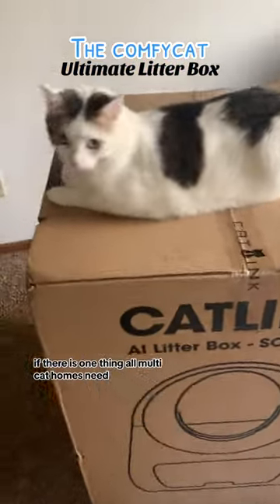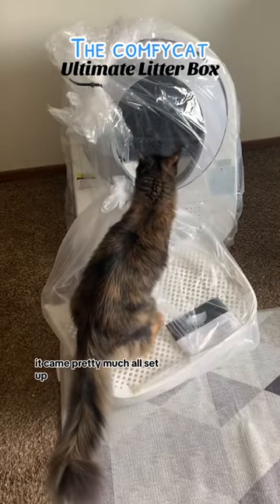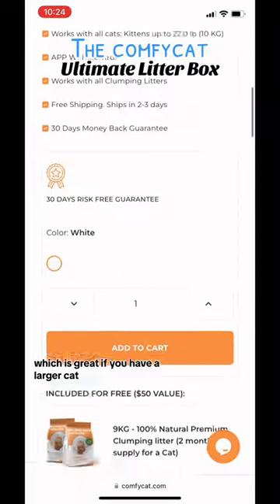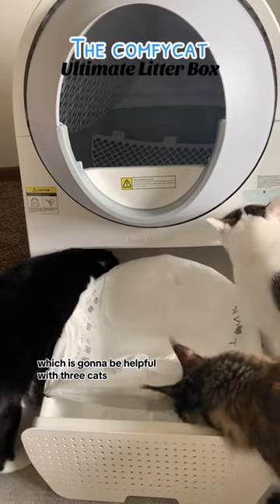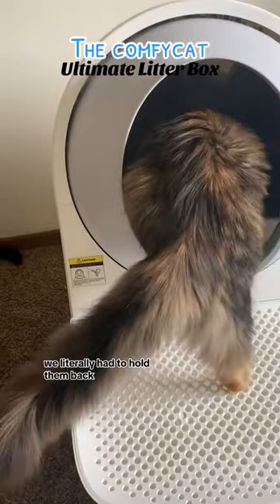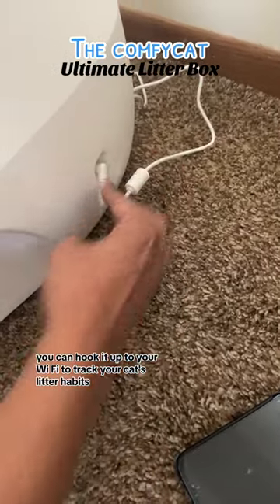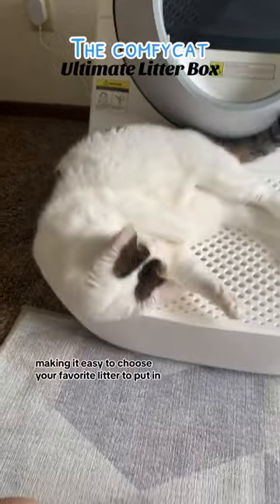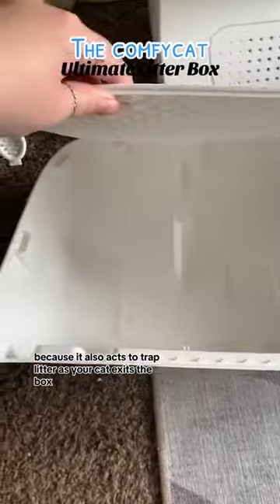ComfyCat Automatic Litter Box Review | Self-Cleaning Litter Box | Cute Cat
Cat videos
Cat meowing
Cat tv
Cat sounds
Cat sounds to attract cats
Cat voices
Cat song
Cat fighting
Cat noise
Cats funny video
Cats meowing to attract cats
Cats and cucumbers
Cats on catnip
Cats playing
Cats mating
Kitten sounds
Kitten meowing
Kitten videos
Kitten crying
Kitten lady
Kitten mittens
Kitten eating steak
Kitten academy
Cat trees for large cats
Cat videos for cats to watch
Cat games
Cats mating
Cats don’t dance
Cats flehmen response
Cat music
Maine Coon cat
Maine Coon cat meowing
Maine Coon kitten
Maine Coon meow
Maine Coon cats 101
Maine Coon chirping
Maine Coon talking
Maine Coon sounds
Maine Coon grooming